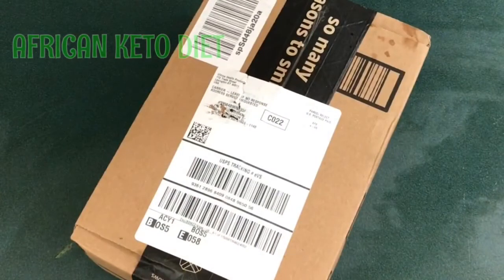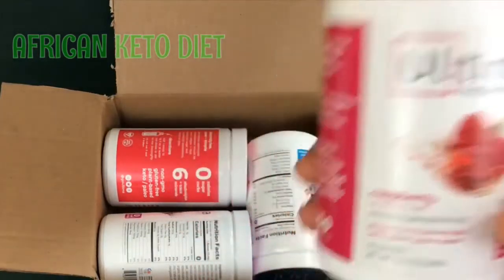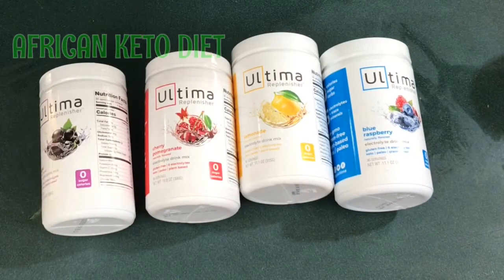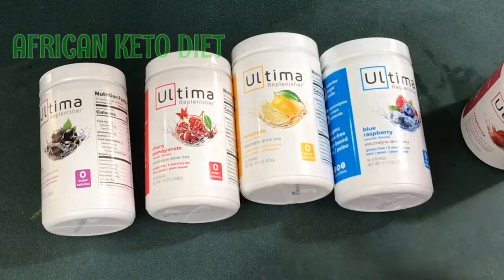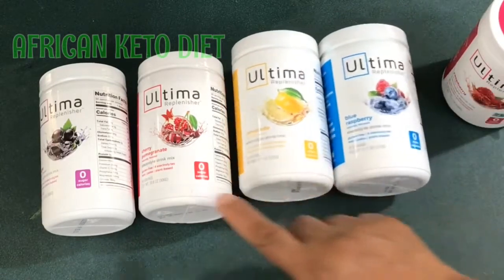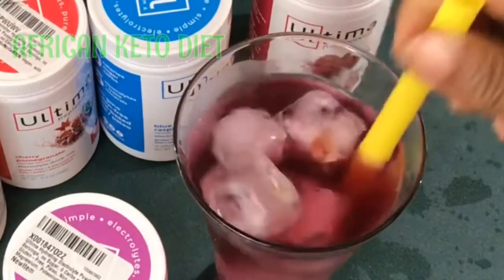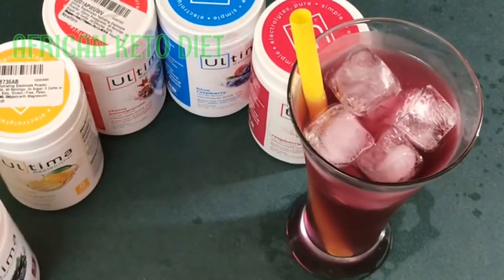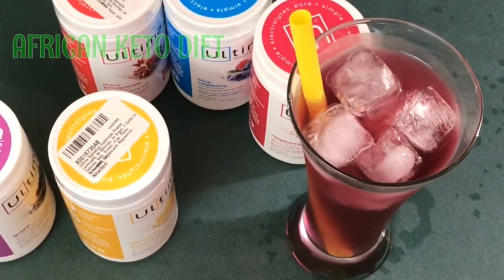YOU NEED ELECTROLYTES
Electrolytes are the smallest of chemicals that are important for the cells in a person's body to function and allow their body to work.
Electrolytes - Minerals in your blood and other body fluids that carry an electric charge. The electrolytes urine test measures electrolytes in urine. It usually measures the levels of calcium, chloride, potassium, or sodium. Common electrolytes include: Calcium, Chloride, Magnesium, Phosphorous, Potassium and Sodium.

Electrolytes such as potassium, sodium and others are crucial in allowing a person's cells to generate energy, maintain the stability of cell walls, as well as to function overall. They generate electricity, contract muscles, move fluids and water within a person's body and participate in a number of additional activities.

The concentration of electrolytes in a person's body is controlled by various hormones, the majority of which are manufactured in the person's kidney and adrenal glands. Sensors in specialized kidney cells monitor the amount of potassium, sodium and water in a person's bloodstream. A person's body functions in a truly narrow range of average and it is hormones such as, 'renin,' which is produced in the kidney, 'angiotensin,' from a person's brain, lung, and heart, 'aldosterone,' from their adrenal gland and, 'antidiuretic,' hormone from their pituitary that keep their electrolyte balance within average limits. Keeping electrolyte concentrations in balance also includes stimulation of a person's thirst mechanism when their body becomes dehydrated.

HAVE YOU HEARD OF CBD OIL AND IT'S  MANY HEALTH BENEFITS?
HEMPWORX HAS A 60 DAYS MONEY BACK EMPTY BOTTLE GUARANTEE

AFRICAN KETO KITCHEN
(For keto products and meals)